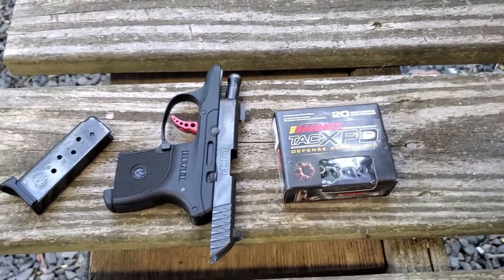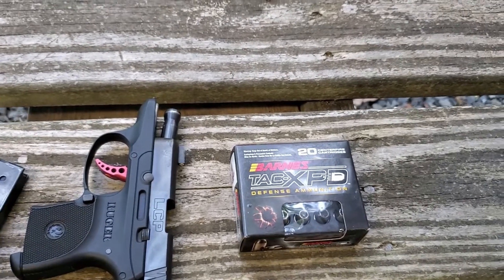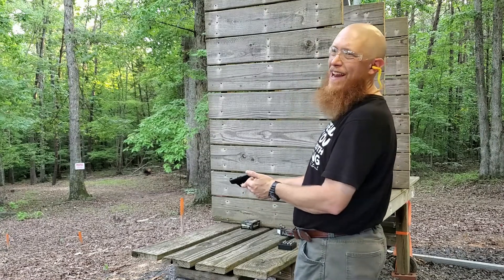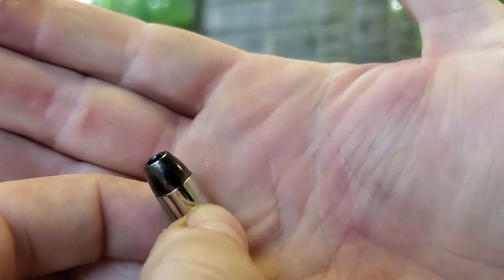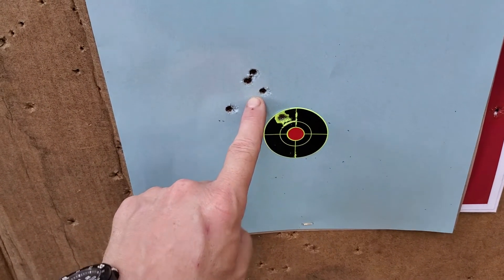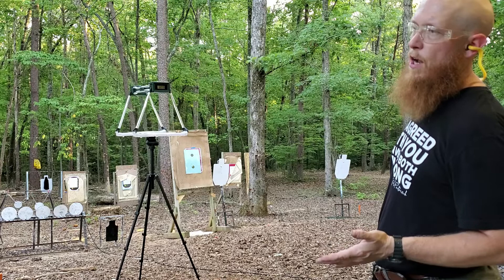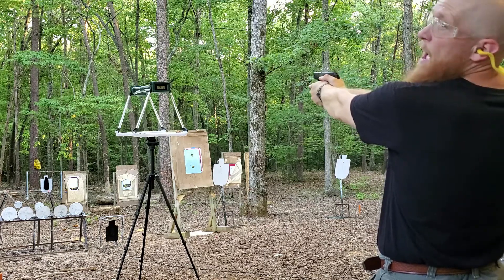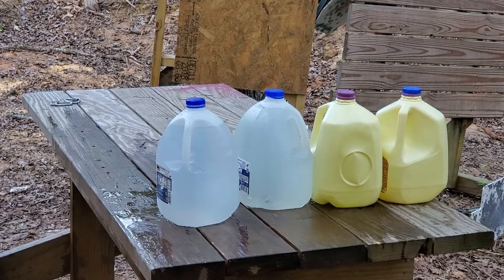380 Ballistic test - Barnes Tac XPD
Video 4 of 5 - ALL tests are from the Ruger LCP with 2.75" barrel.
Video is shot on our private closed range.

Test is Barnes Tac XPD 80 grain hollowpoint.

5 measured velocities are: 934, 911, 736, 913, 915

Average Velocity is: 881 fps (using all 5 readings)

Muzzle Energy (average) = 138 ft. lbs using all 5 readings.

** Note, there is a chance that the water jug test was a low velocity round like the one we got on the chronograph.

We test 5 ammos in this series and have a wrapup video, please make sure to see the other ammo we compare this to (links below) and leave questions in the comments.  Hope this helps someone pick their carry ammo in a short barreled handgun.

Links to all other videos in the series are below